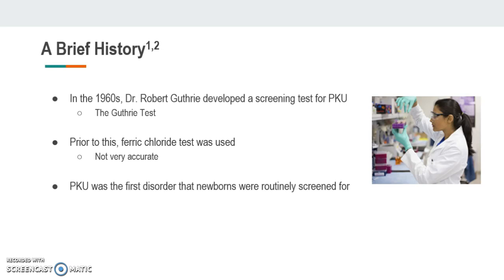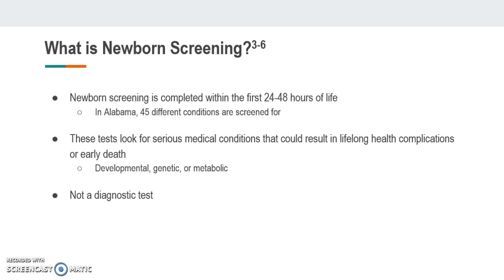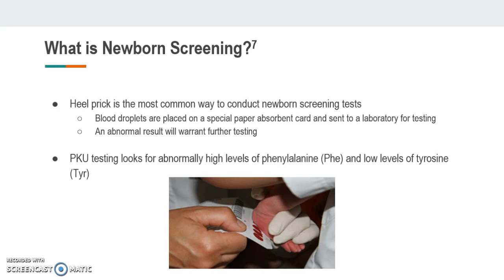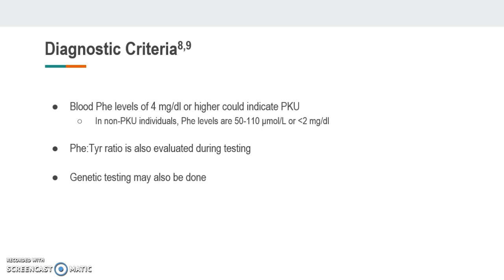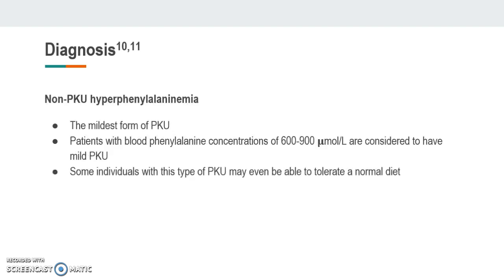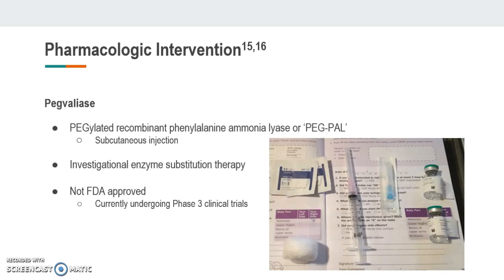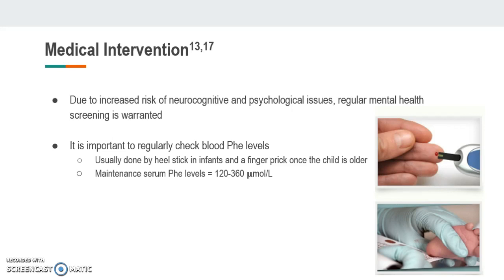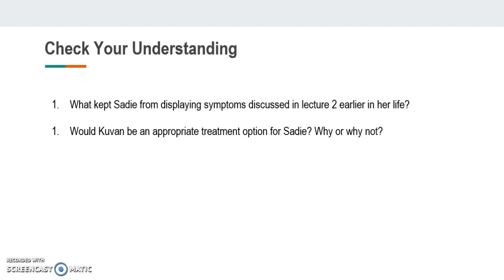PKU Lecture 3